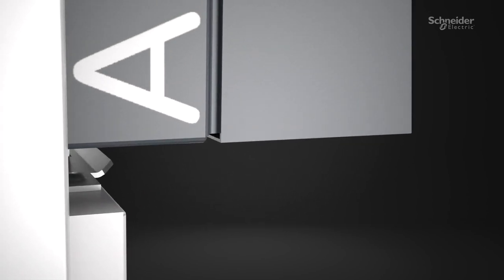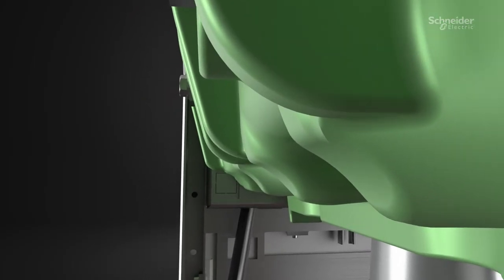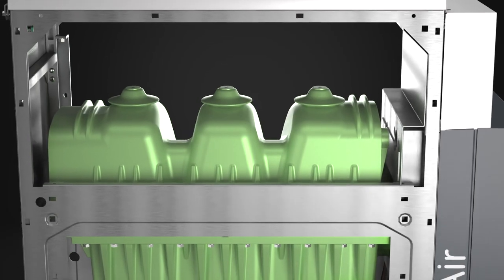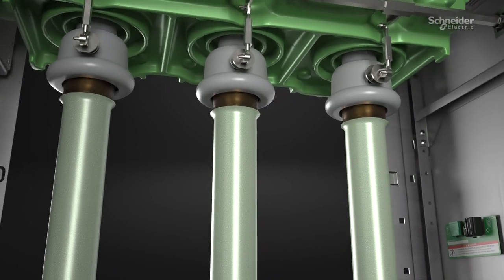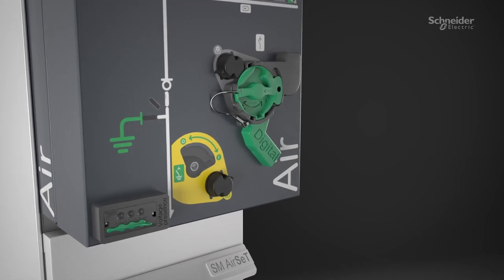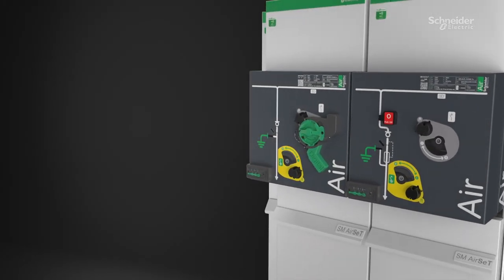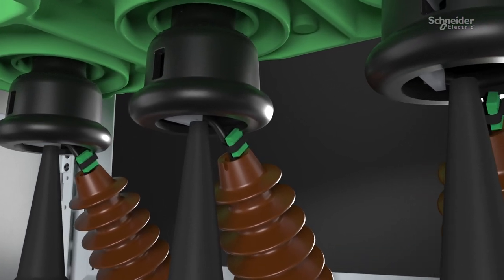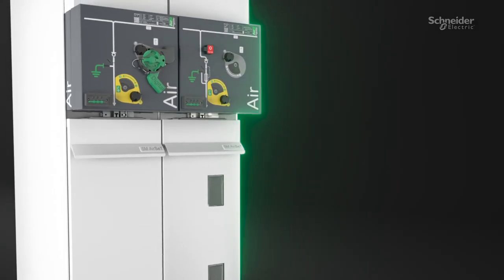SF6-Free Medium Voltage: Advancing Safety & Sustainability | Schneider Electric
Watch our video on "Medium Voltage without SF6: SM AirSeT Green and Digital." In this video, we delve into the game-changing technology that is revolutionizing the medium voltage equipment landscape.

➡️Discover how we're combining the insulating prowess of pure air with groundbreaking vacuum interruption technology and cutting-edge digital capabilities. Our SF6-free medium voltage equipment not only delivers unprecedented improvements for grid operators, ensuring public health and safety, but also offers robust solutions with proven track records.

➡️Say goodbye to the risks associated with leaks or toxic products, as our innovative technology eliminates the need for man-made gases. Join us as we explore the sustainable future of medium voltage.

👋 GET TO KNOW US BETTER